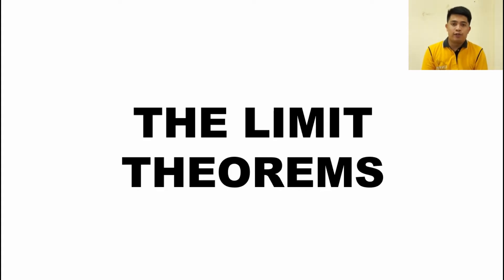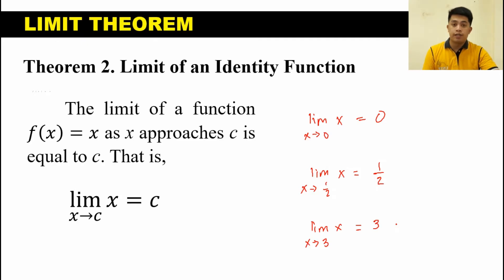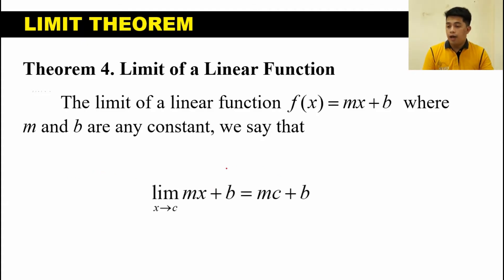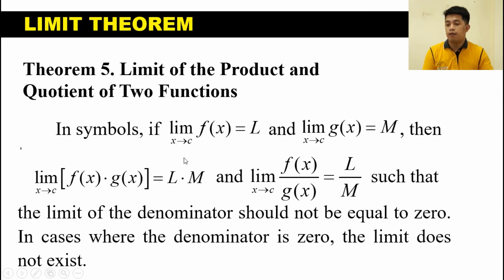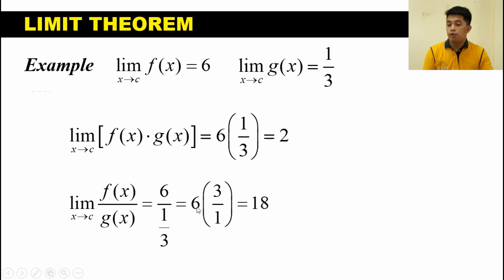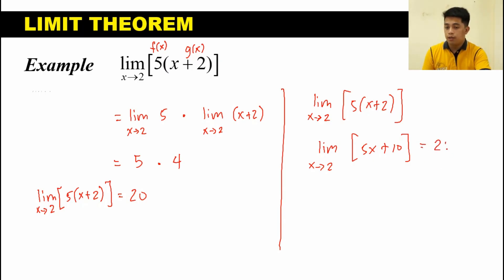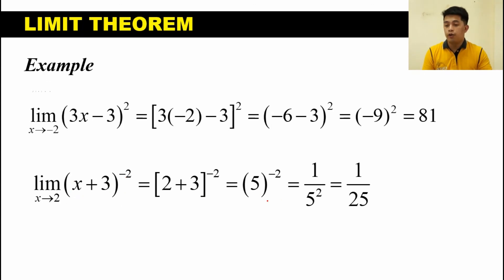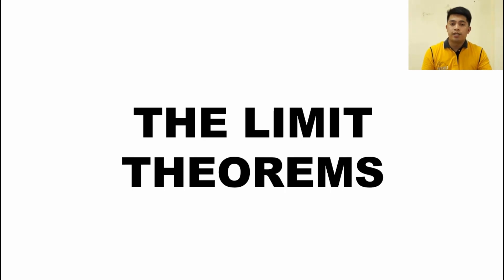Limit Theorems | Calculus 1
Mastering the Limit Theorems is a big help for you to evaluate limits without doing the tedious process of constructing the table of values or graphing the function. In this lesson, we will discuss the limit theorems and their applications.